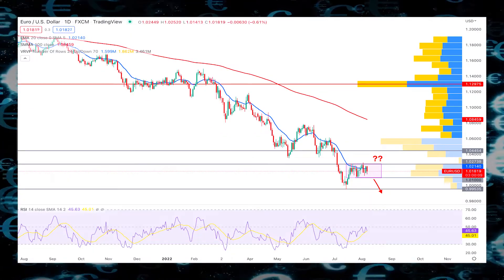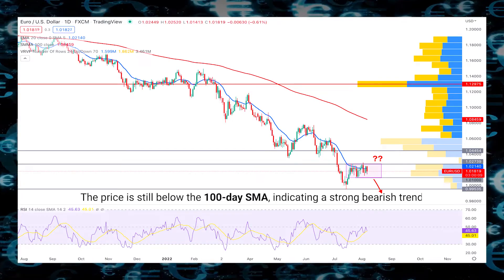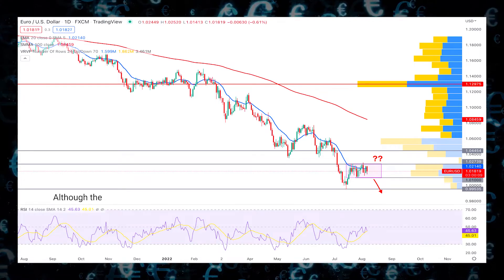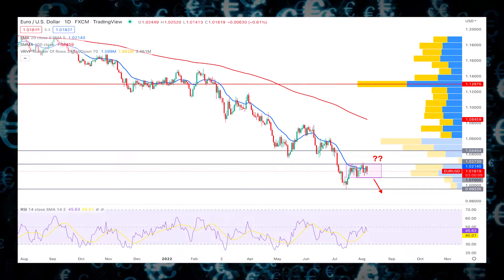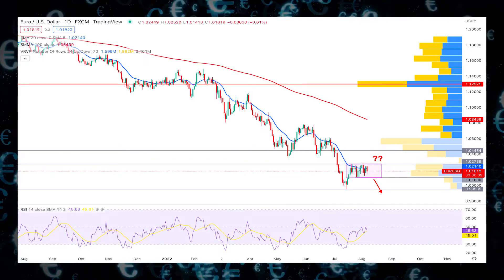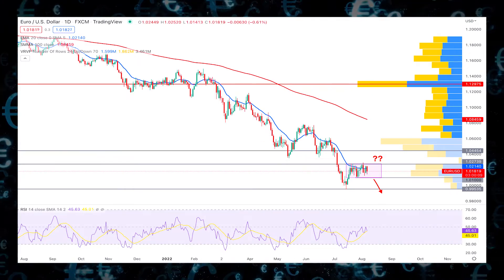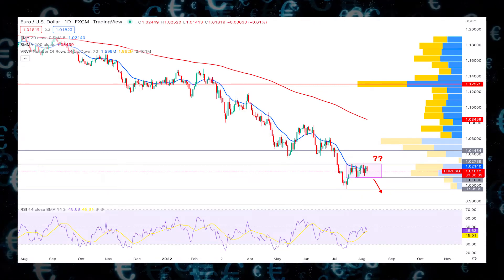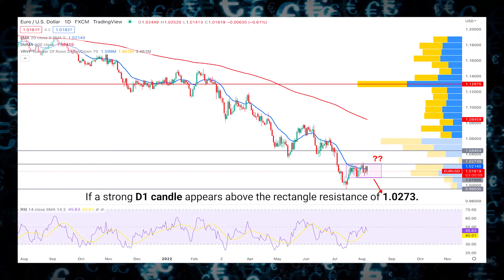EURUSD Weekly Forex Forecast | EURUSD Technical Analysis